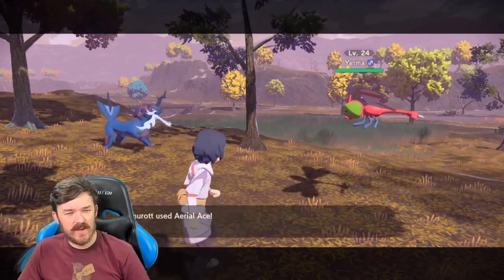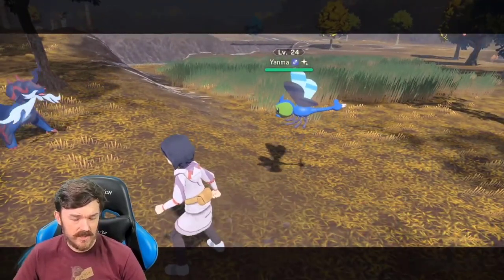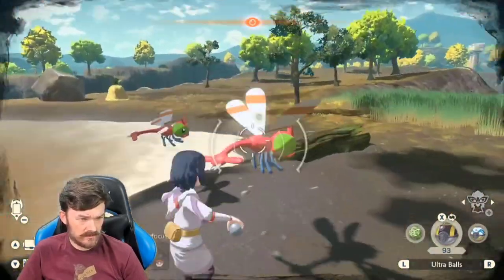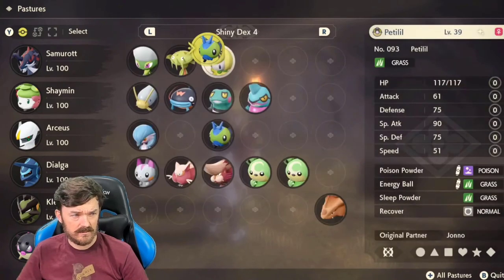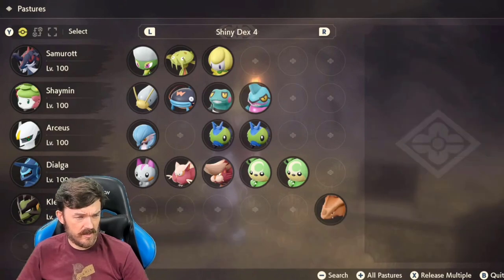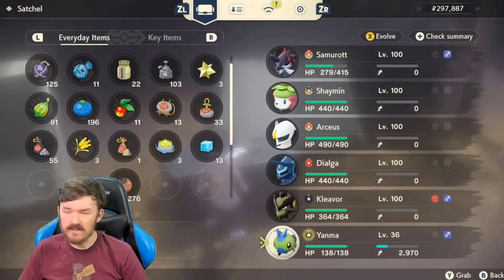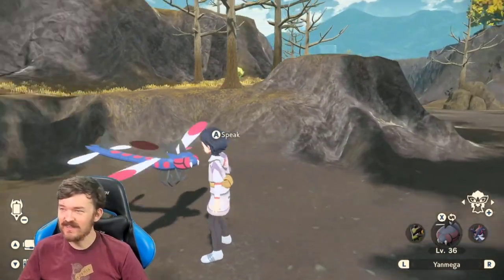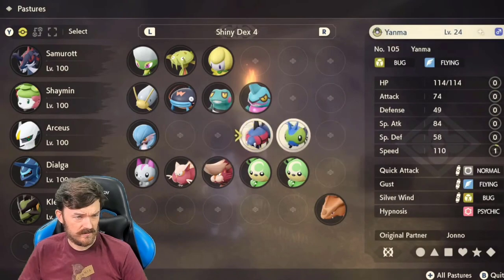Shiny Yanma Evolved into Shiny Yanmega! Shiny Living Dex Series in Pokemon Legends Arceus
When I got this second shiny Yanma I knew it would make a great shiny Yanmega evolution! Now I have the whole family complete for my Shiny Living Dex.

The best method for catching shiny Yanmega that I would recommend is to seek it out in MMOs in Crimson Mirelands. You can find it in a second horde after a Yanma MMO so check them even if they don't have a star on the map icon.

In addition to MMO spawns there are also quite a few wild Yanmega spawns in Coronet Highlands. You can catch or defeat the ones that spawn then rest until the next time period and more will respawn in there place. This is a great way to shiny hunt them quickly.

There is also a static Alpha Yanmega spawn in Crimson Mirelands which you can shiny check using the Catch and Rest method which I did a video on. Here is the link for that video

-- Channel & Stream Rules:

1. No Swearing
2. No Spam / Emoji Spam
3. Be Respectful At All Times
4. No Arguing
5. No Adult Topics
6. No Leaks or Spoilers
7. No Self Promotion
8. No Hate
9. KEEP IT LITTY LIKE SKITTY!